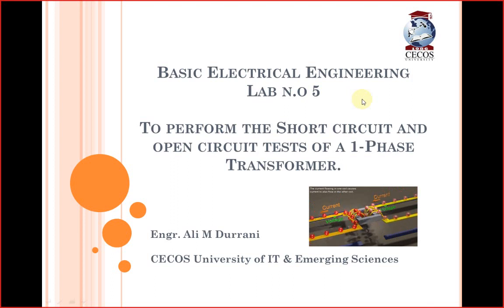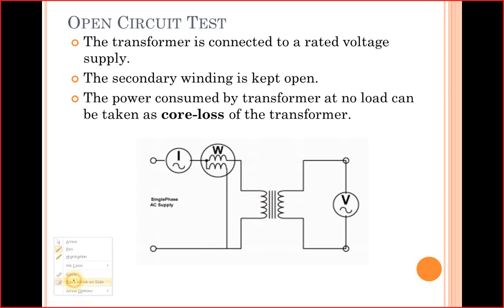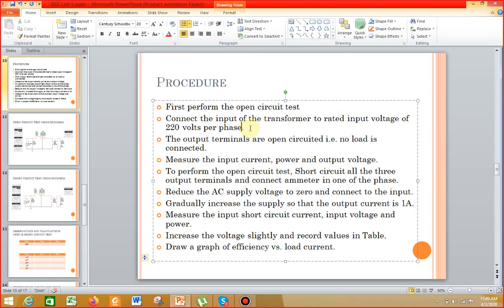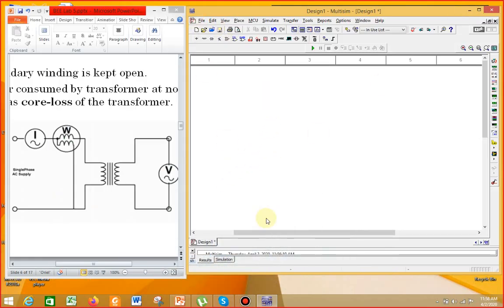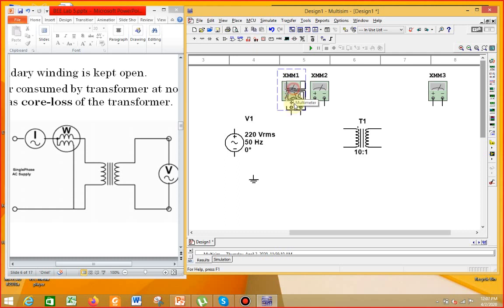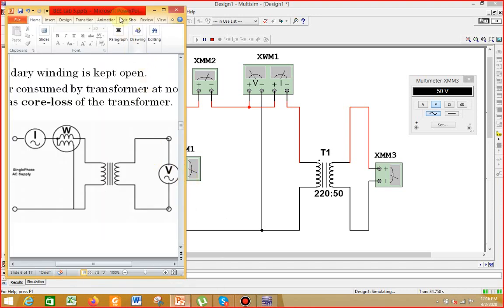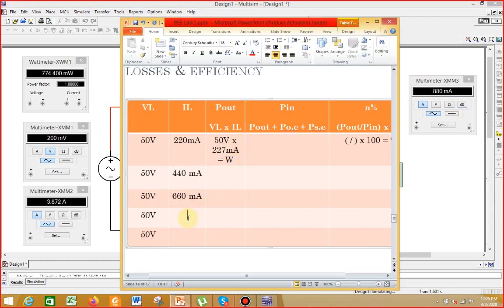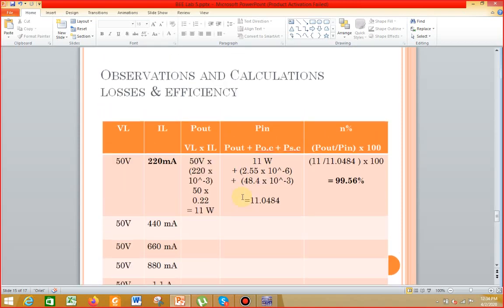BEE Lab 5: To perform the Short circuit and open circuit tests of a 1‐Phase Transformer.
Recorded Video Tutorial for BEE Lab 5: To perform the Short circuit and open circuit tests of a 1‐Phase Transformer. (ME-2019A)